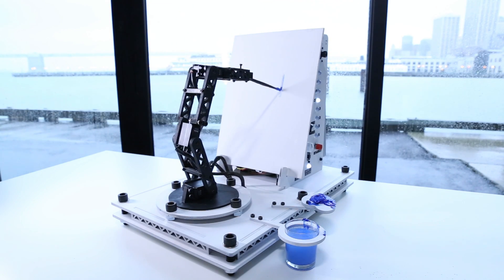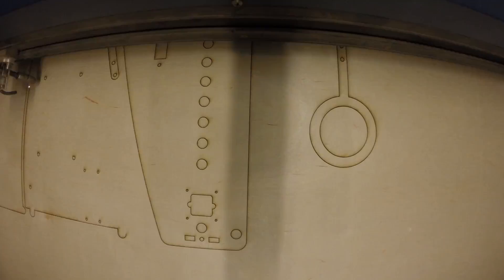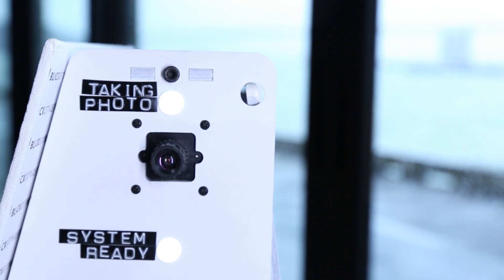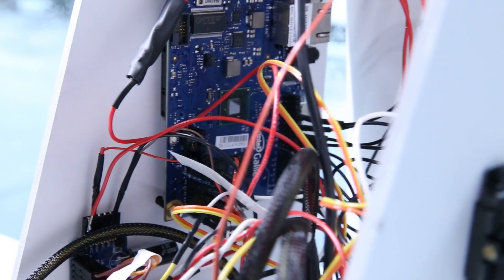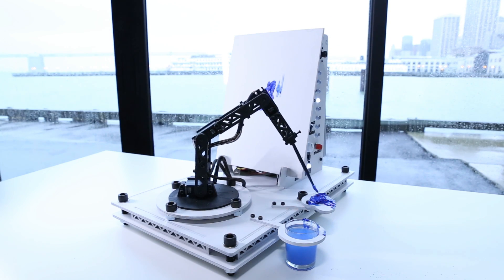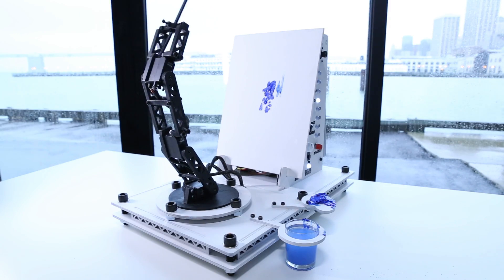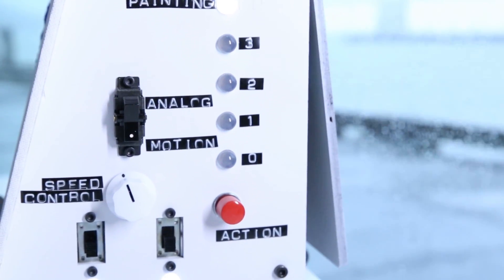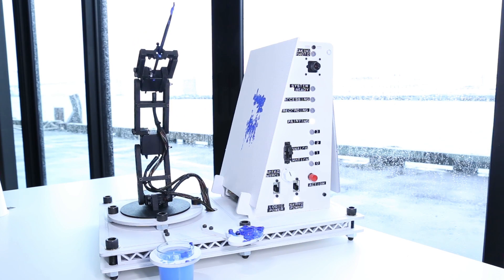Pointillist Painting Robot Arm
It may not be a Da Vinci or Kahlo, but this painting robot packs quite the artistic punch for it’s size. In this Instructable, Ill show you how I went from concept to completion and built a painting robot arm using an Intel Galileo, a camera, and handful of electronic parts. I’ll share the techniques I used so you can build your own 4 degree of freedom of expression robot.